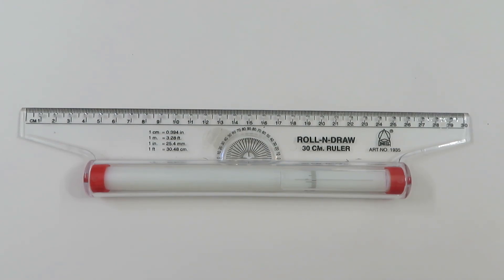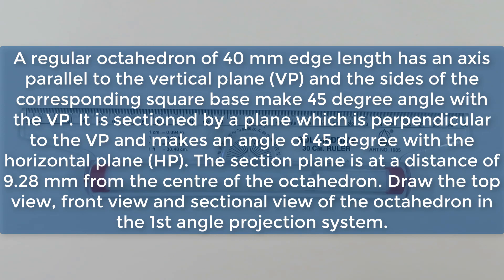5.7-Sectioning of a regular Octahedron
This video show sectioning of an octahedron. This specific sectioning produces a hexagon as the section. Sectioning in engineering drawing is a method to see the inside of an object such that more features can be seen in their true dimensions.